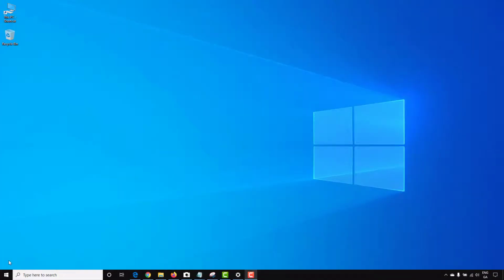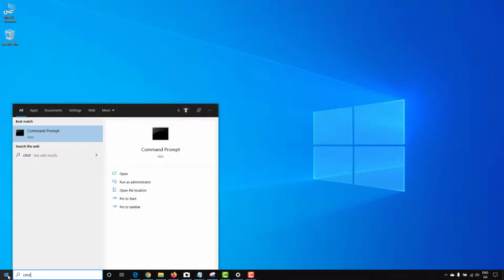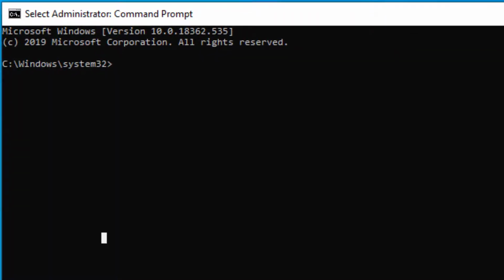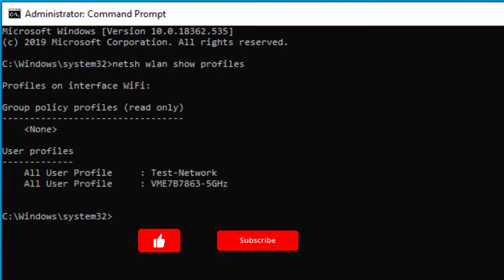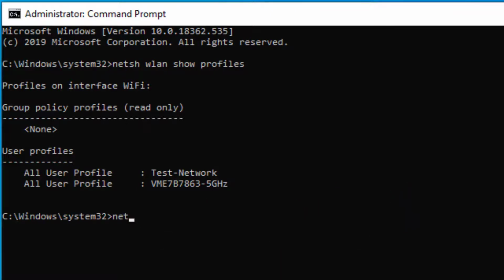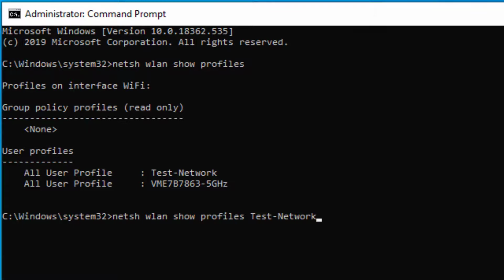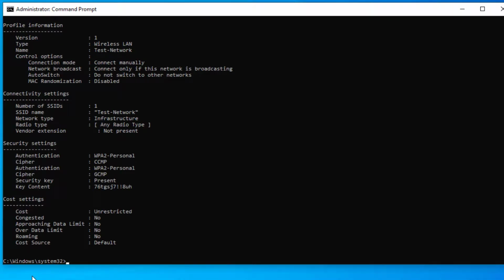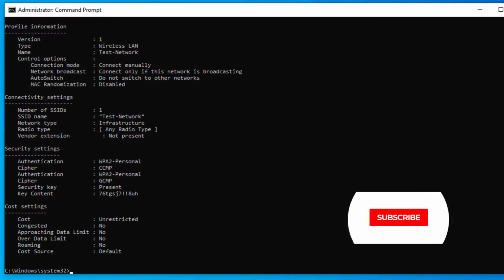Find all Wifi passwords in 1 minute in Windows 10 - Wifi Password Hack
Find all WiFi passwords in 1 minute in Windows 10

In this video we're going to look at how you can recover your password key from any wireless profiles stored on your computer. Now you can manage your wireless profiles through Control panel but for this we're going to retrieve the password via Command Prompt.

Netsh WLAN show profile name="Profile_Name" key=clear

When you run the final command to reveal the password you need to check what the authentication type is. This command will reveal passwords for authentication types like "WPA2-Personal" but not for others like "WPA2-Enterprise".

How to find Wi-Fi password on your Computer
How to see any wifi password